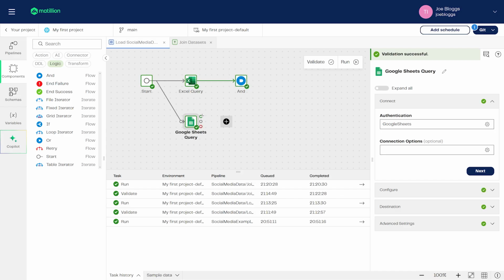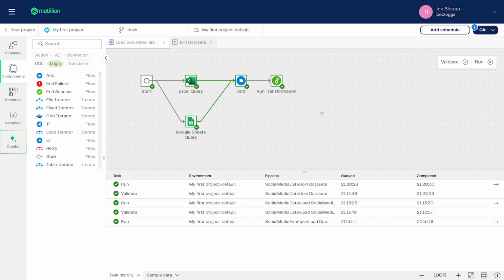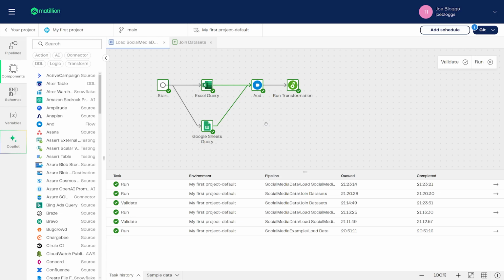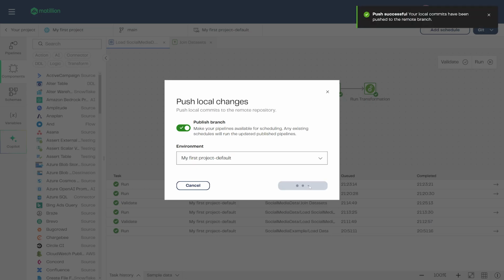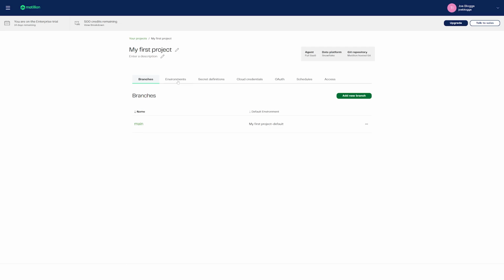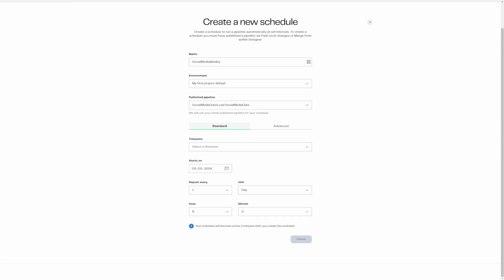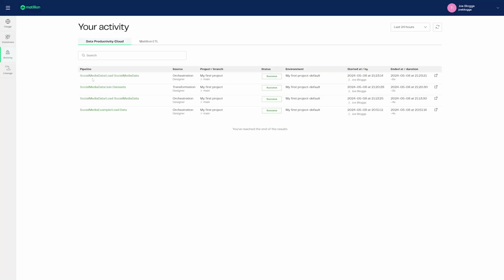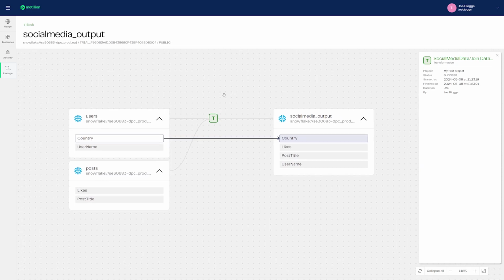Automating Pipelines with the Data Productivity Cloud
In this video, we’ll take a journey through the Data Productivity Cloud’s designer. We’ll learn to load data, transform it, schedule those pipelines to run automatically, and even use AI to augment our work. We encourage you to follow along yourself and take your time in learning each part of the product.

The Data Productivity Cloud is an all-in-one platform to build and manage data pipelines, create no-code data transformations, and deliver data for AI and analytics at scale.

Follow along and learn!

Requirements

We're aiming for an absolute minimum of requirements to enjoy this course, but inevitably there are some basics you'll need:

We recommend using a Google Chrome browser for the best experience
You'll need an e-mail account if you're yet to make an account
You will need a Google account as we'll be using it to demonstrate OAuth. You can make a new account for this if you like and it will work just fine.

Resources

Amazon S3 Location for Excel Sheet -
matillion-docs/Attachments/academy/socialmediadata.xlsx

Insert top 3 hashtags